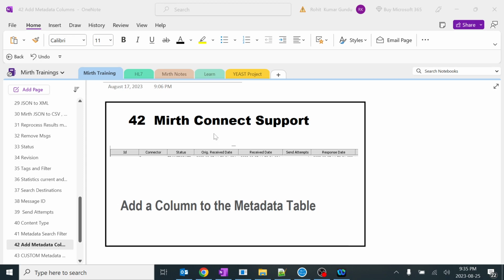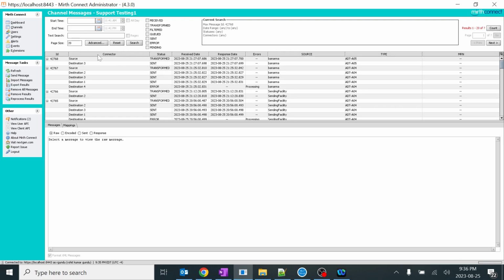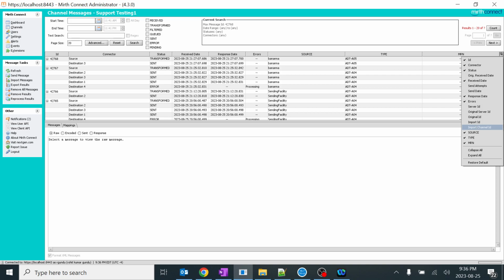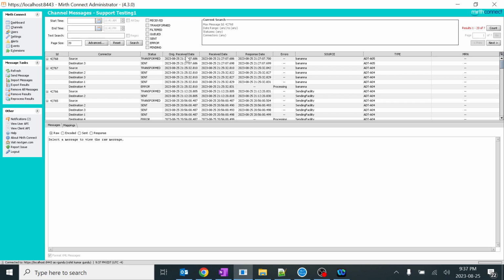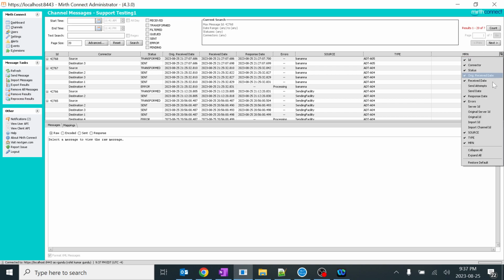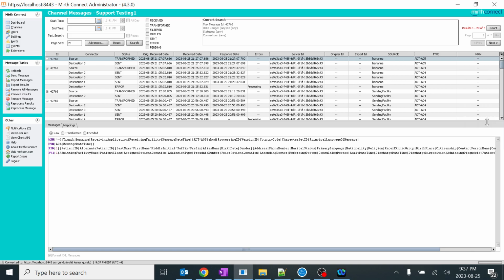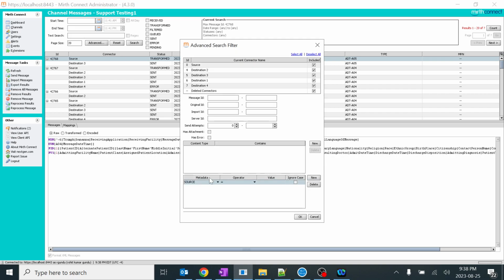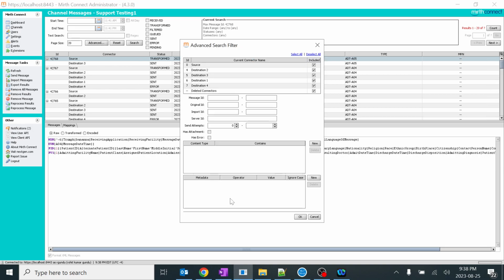42 Mirth Connect Support , Add a Column to the Metadata Table and how to search using META DATA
By default, eight columns are shown: Id, Connector, Status, Received Date, Response Date, Errors, Source, and Type. You can add columns to and remove columns from the table, one at a time, using the Column Options icon/menu in the list's column header.

Note: The Messages Lists for all channels have the same column configuration; that is, any columns added to/removed from the Messages List of one channel are added to/removed from the Messages List of all channels. You can add as many available columns as you would like, though not all will be visible onscreen at once. If all columns cannot be viewed onscreen, a horizontal scroll bar appears below the Messages List. Scroll left or right to view the desired columns/data

Removing a column does not remove its data; the data reappears when you add the column back to the Messages List.

Use the following steps to add a column to the Message List.

On the far-right side of the Message List column header, click the Column Options icon.
On the Column Options menu, select or deselect the column(s) you would like to add or remove from the column header.

Note: The following list-related tasks are also available on the Column Options menu:
Collapse All - Shows only the Source Connector row of each message in the Messages List.
Expand All - Shows the Source Connector row and Destination row(s) of each message in the Messages List (as in the previous graphic).
Restore Default - Reconfigures the Messages List to contain the eight default columns (see the introductory paragraph in this section).
You can pause the pointer on a column header to reveal a tool-tip with a description of that column's function.